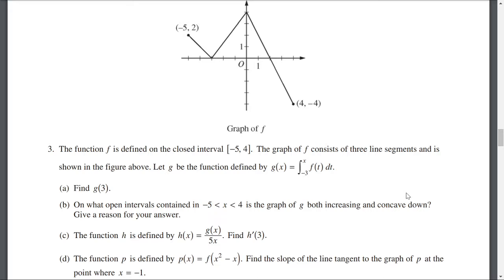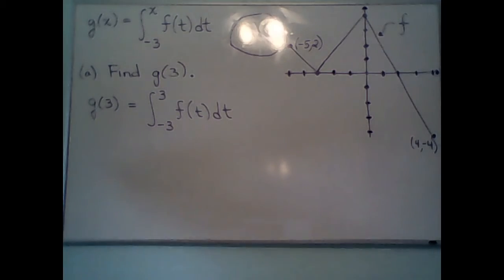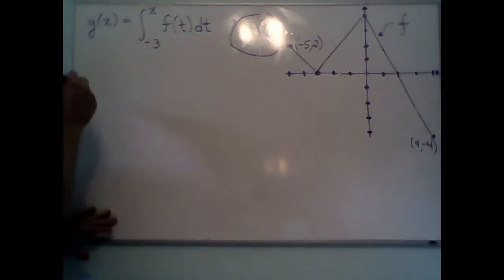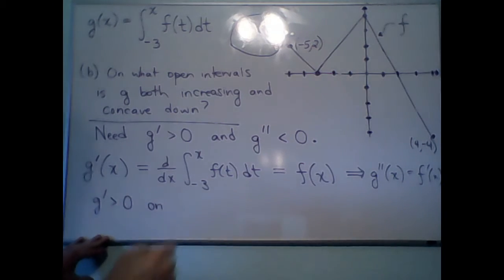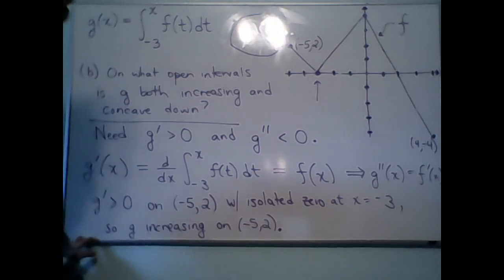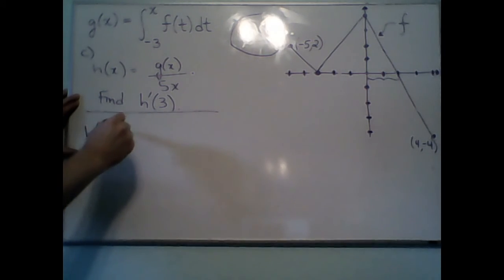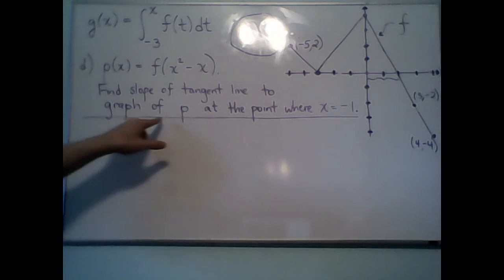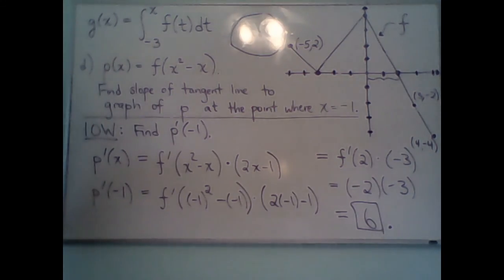Solution to AP Calculus AB/BC 2014 #3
Involves: quotient rule, chain rule, Fundamental Theorem of Calculus (area/accumulation functions), curve sketching (increasing/decreasing and concavity)
Key topic areas are Units 2, 3, 5, and 6 (same for AB and BC)